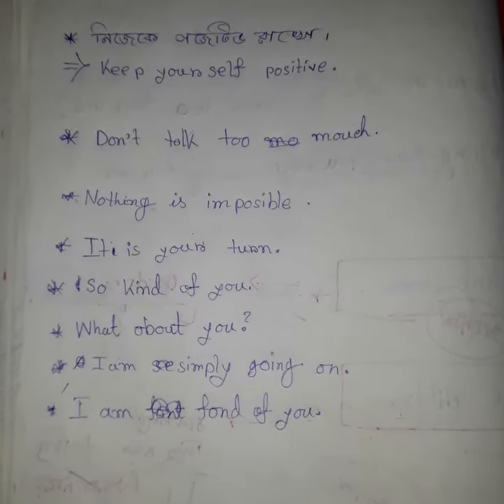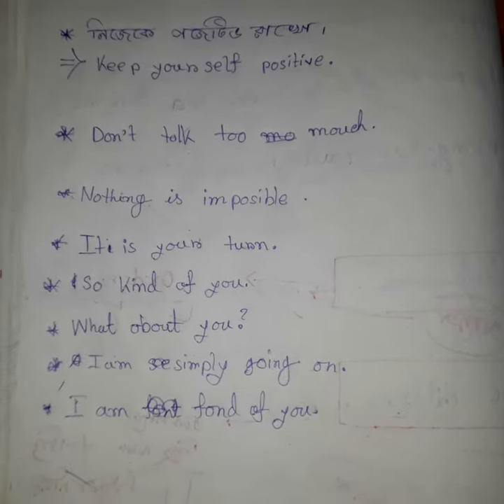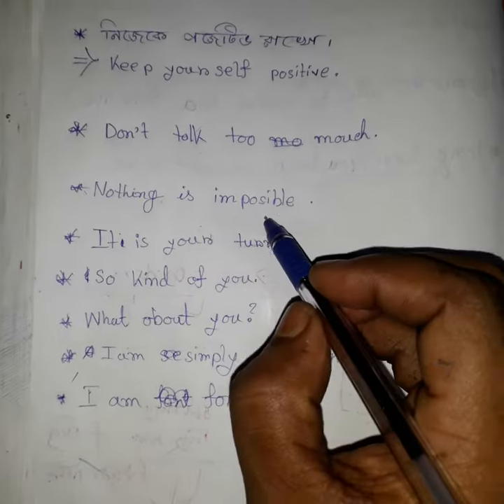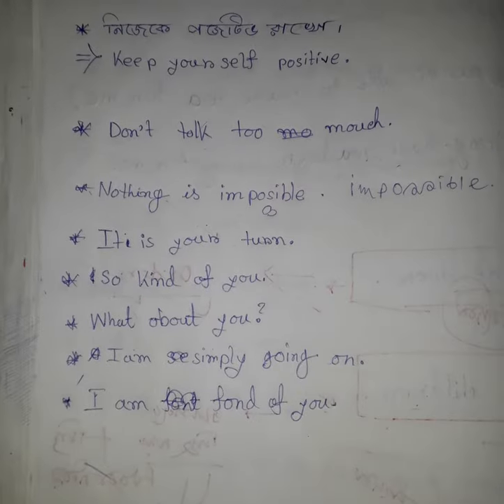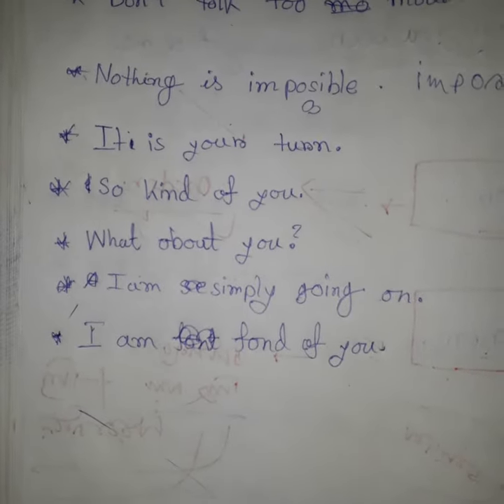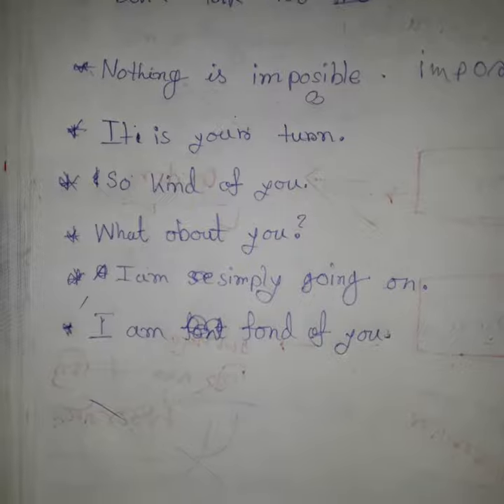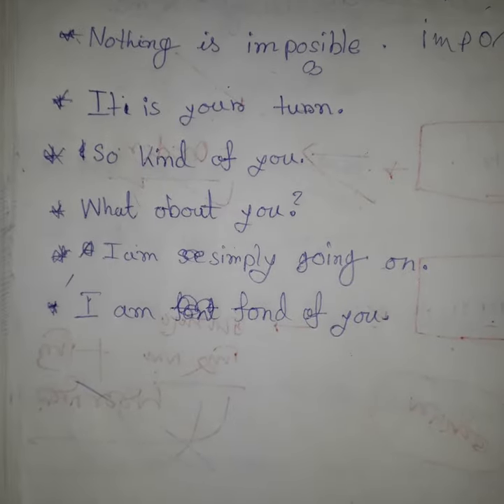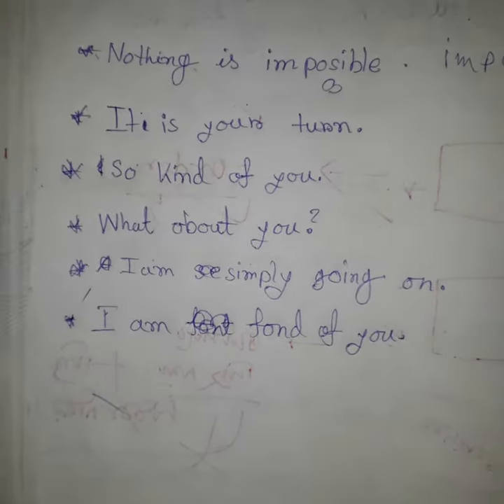Daily uses sentence